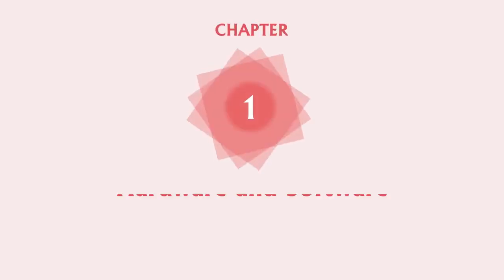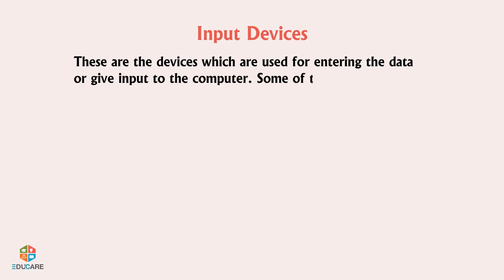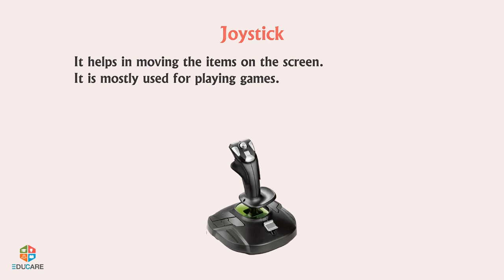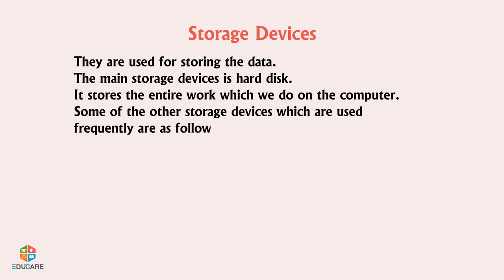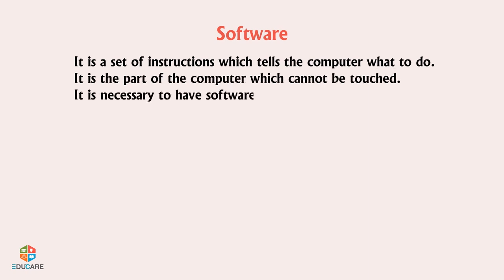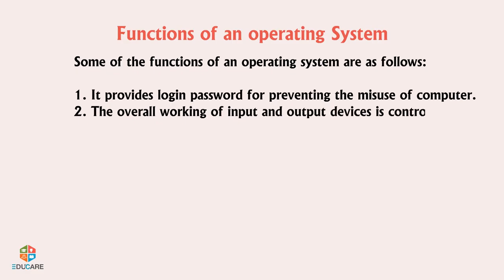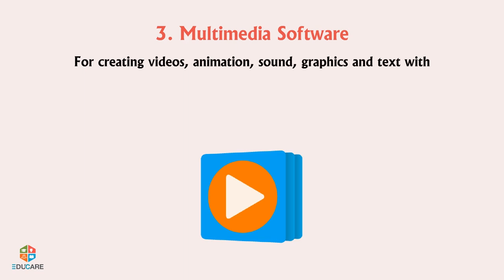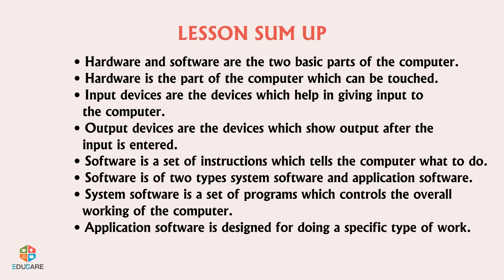Computer Hardware and software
Computer Parts by Mr. Prakash Sharma